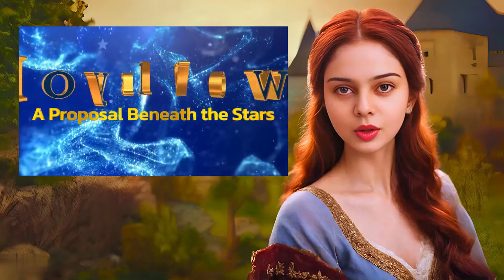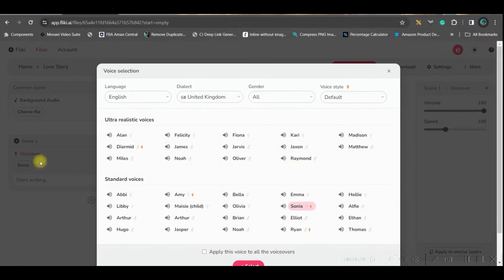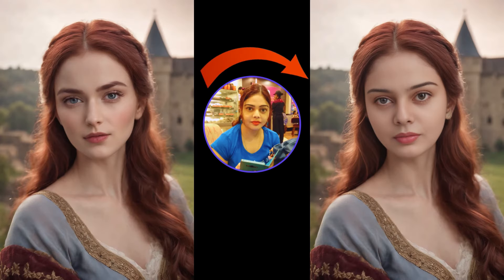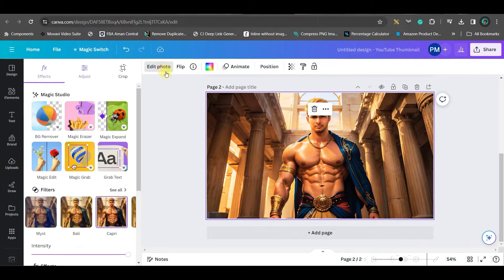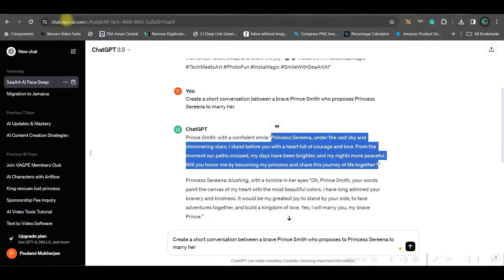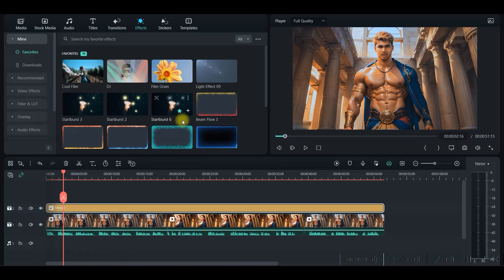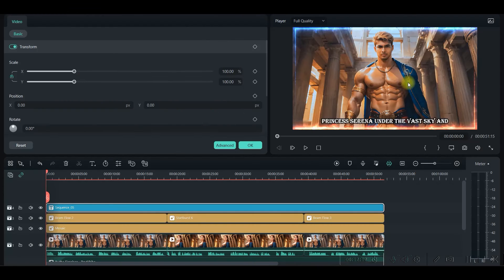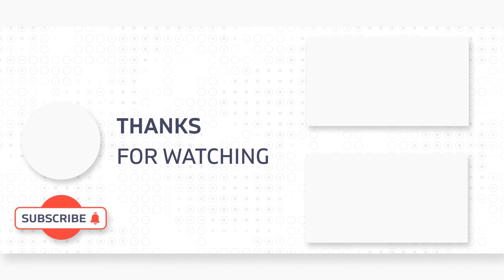How to Change Face 🎭🎬in a Video? Easy & FREE Consistent Video Face Replacement 🔀by One Click📸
🎭🎬 Ready to add a creative twist to your videos? Learn the art of Easy & FREE Consistent Video Face Replacement with just one click! 🔀 In this tutorial, I'll guide you step-by-step on how to change faces seamlessly in your videos & create a Fantasy AI Film by using Your Own Face. Whether you're a content creator or just curious about video editing, this technique will elevate your content to a whole new level! 💻✨

🔍 What's covered in this tutorial:

Introduction to the exciting world of face replacement by your own Face.
A walkthrough of the easy and FREE tool for consistent face changes and creating an AI Fantasy Film.
Tips and tricks for a flawless video face swap.
Creative ideas for implementing face replacement in your content.
🚀 Whether you're aiming for humor, anonymity, or a touch of magic, mastering face replacement opens up a world of possibilities. Join me on this fun and educational journey! 🌟

Click the Facebook link below to get notifications and communicate with me:
For Video Editing:

-Poulami